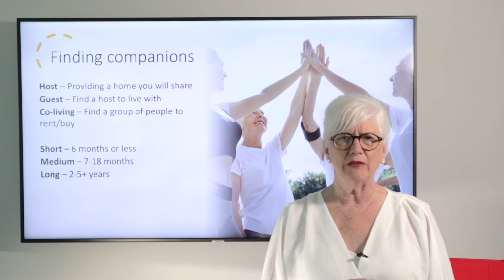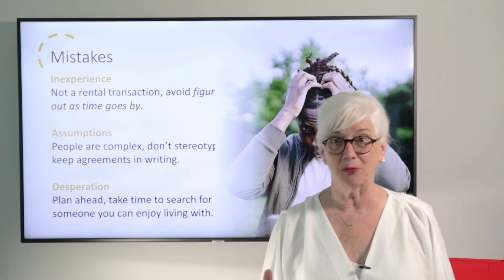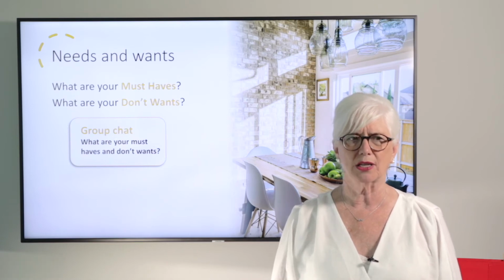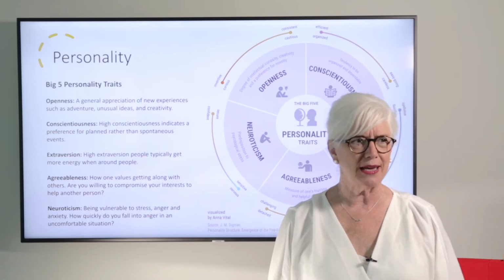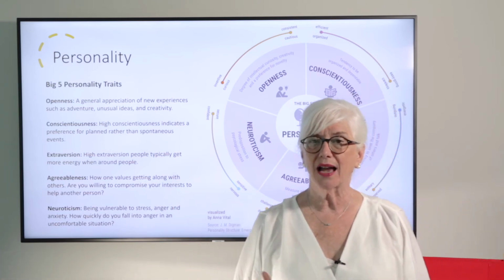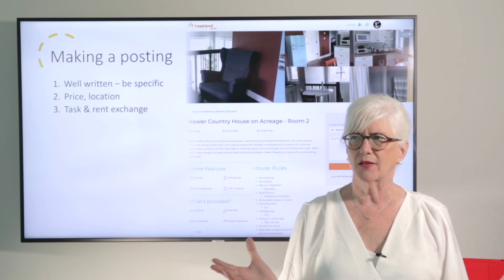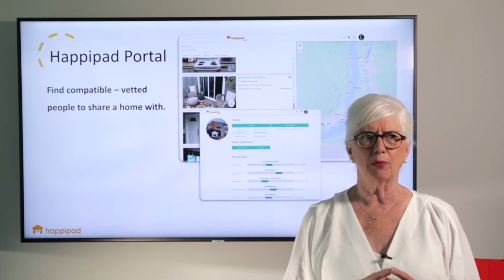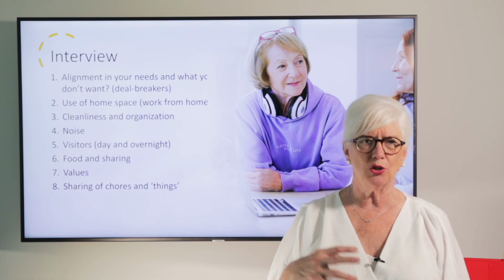Companion Housing Workshop Part 2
Are you interested in learning more about companion housing? In this workshop, you’ll gain tangible insight into this quickly growing trend across North America.

This is a three part workshop series. In part two we will cover:

-   How to find a housing companion
-   Common mistakes people make
-   Establishing culture in a shared home
-   Understanding personality traits
-   Interviewing and choosing a housing companion
-   Screening housing companions

This workshop is currently offered for FREE thanks to support from the Canadian New Horizons for Seniors Program.

Companion housing is not only a solution for affordable housing, but for social isolation and aging in place. Through finding compatible house companions, we can create intergenerational communities who can support one another and offer real social connections that may not otherwise exist in the home. This also enables older individuals to live in their own homes for a longer period of time and have greater independence as they age.

To learn more about companion housing and to access more free resources you can